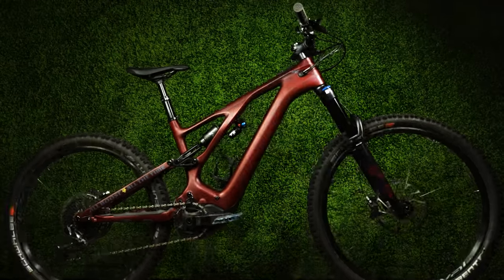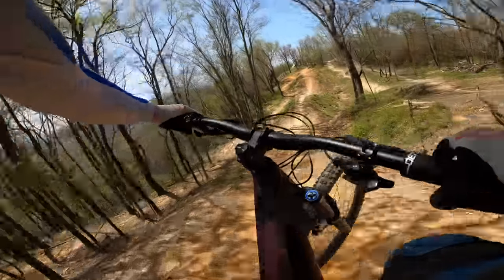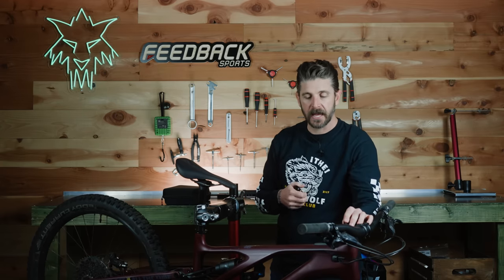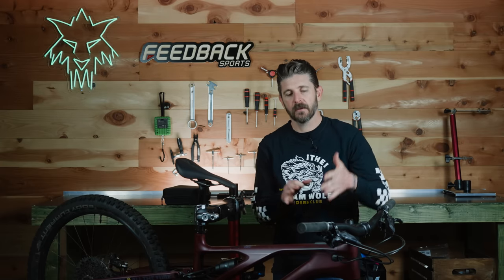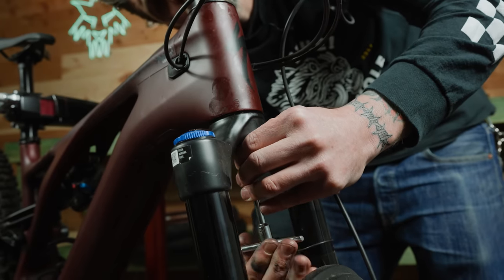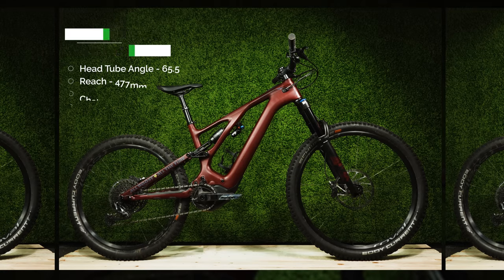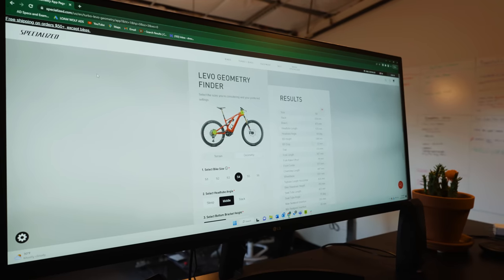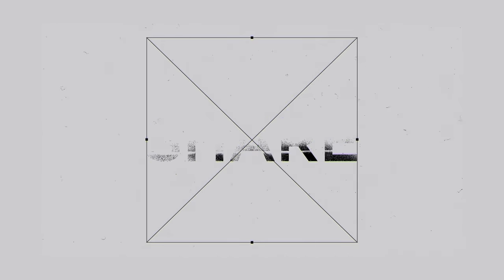MTB Geometry Adjustment - How and Why to adjust you bike geo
Adjustable mountain bike geometry is nothing new when it comes to frame features. While it may not be an absolute necessity for all riders or brands, when it’s done well, being able to adjust the geometry of your bike can transform a good feeling bicycle to a great one. And for those who are in-tune with how their bikes feel in different regions and types of trails, having the ability to greatly change the bike’s attitude allows riders to eek out every bit of speed, confidence and performance possible. In this video we’re going to be talking about bike geometry for newer riders, or those who maybe haven’t experimented with what the changes in those fancy flip chips will do to your bike’s performance on the trail. If you’ve ever wanted to know how and why you’d want to adjust your bike’s geometry, we hope this video will help shed some light.

Our lovely model today will be the Specialized Turbo Levo Expert in size S4.  We felt it was a great option because of the wide range of adjustability it offers. While many bikes have an adjustable geometry chip, often called a flip chip, the Specialized Turbo Levo also come with a headset cup that will allow you to make even bigger adjustments to your eBike’s geometry by changing the head tube angle one full degree in either direction. Now, if you’re newer to riding that may not mean a ton and you’ve only heard that longer and slacker is better, but today we’re going to offer some insights as to why that may not be the right case for you.

Many months ago, we made a video called Bike Geometry 101, where we compared two very different bikes in one brand’s line up. The Specialized Epic Evo and the Specialized Enduro. Both bikes are made by the same brand, have similar retail prices and level of components, but are designed for very different applications.